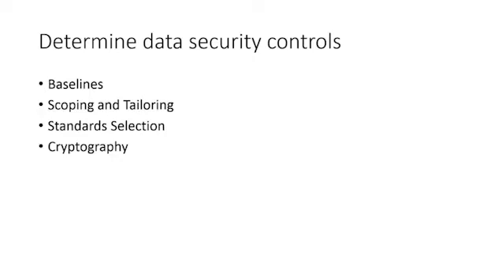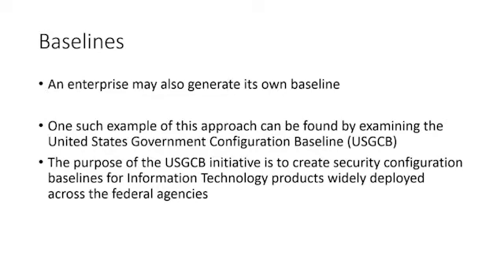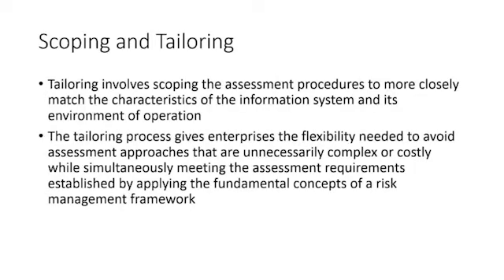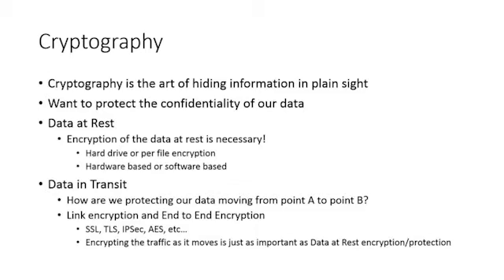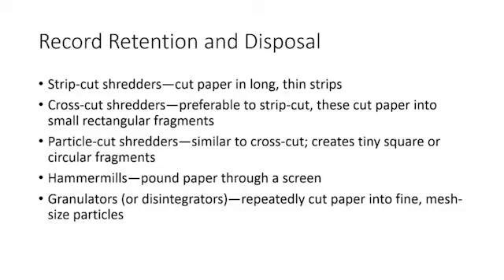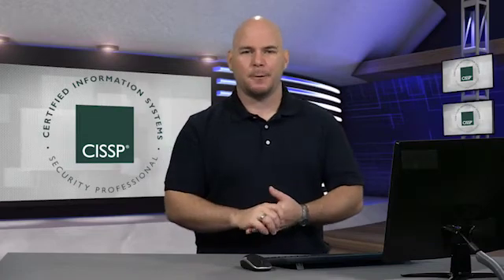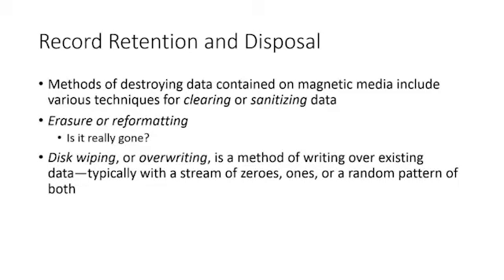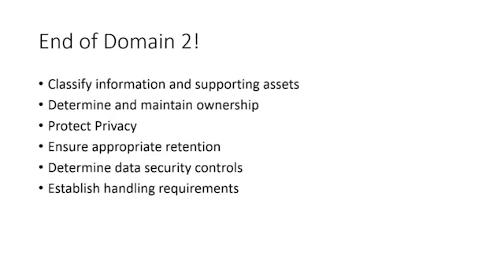Asset Security Part 2 [13]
CISSP Module 2 Asset Security